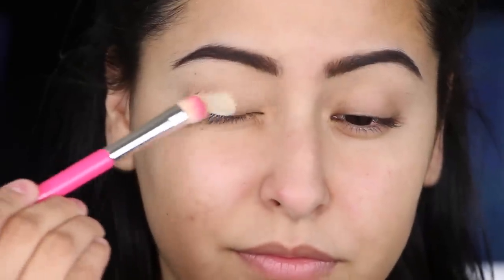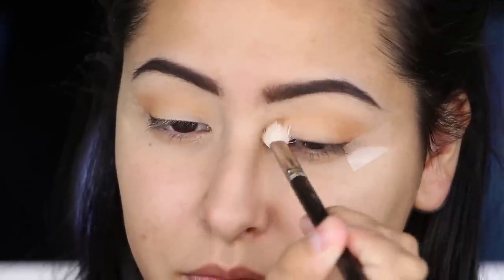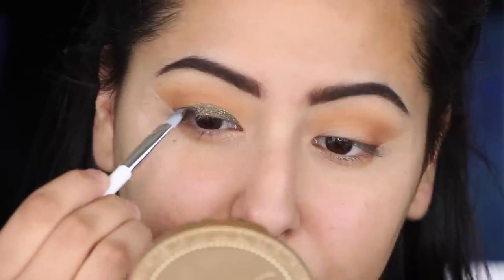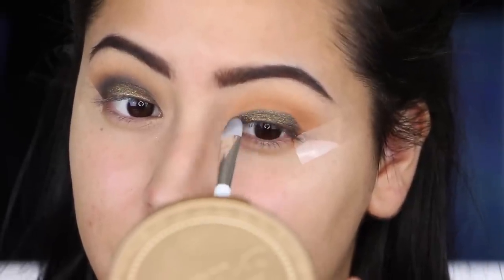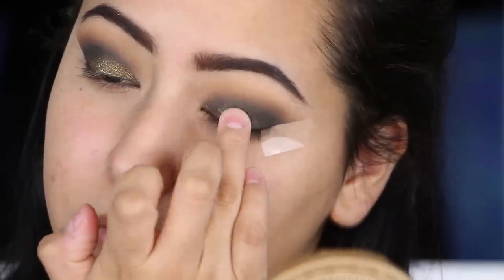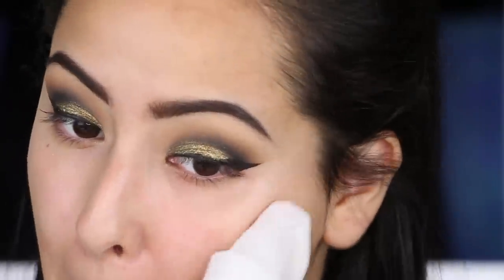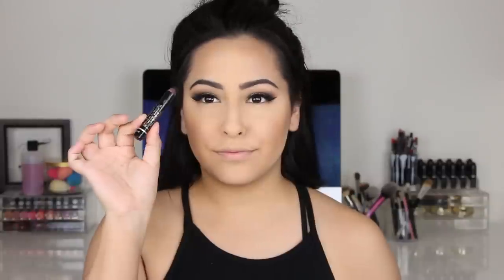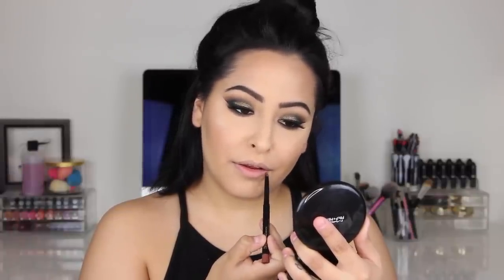Olive Green + Gold Fall Makeup | MissTiffanyKaee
OPEN ME FOR MORE INFO & WATCH IN 1080HD FOR THE BEST EXPERIENCE!!

Hey babes!
So today's video is this glam olive green look! I recently got the new Pur Minerals Eye Polishes and this olive green gold one stole my heart.
I seriously love this look and I hope you guys do too.
I also LOVE this lip combo like how perfect is it.

As always all products are listed for you guys!

ALSO...PSA!

Halloween videos are starting next week! ARE YOU PUMPED!?
Let me know what tutorials you want to see up until halloween down in the comments below! You can also send me a tweet letting me know so I see it better!

xoxo
Tiffany

| PRODUCTS MENTIONED |

BROWS:
ABH Brow Wiz (Brunette)

EYES:
MAC Paint Pot Soft Ochre
Scotch Tape
ABH (Bone, Orange Soda, Caramel, Nior)
Pur Minerals Eye Polish (Caviar)
MAC Gigablack Lash
Loreal Smoldering Eye Kohl

FACE:
MAC Fix +
MUFE Hydrating Skin Equalizer
MUFE Ultra HD Foundation (123Y)
ABH Contour Kit (Fawn, Banana)
Too Faced Chocolate Soleil Bronzer
MAC Blush (Harmony)

LIPS:
Circa Lip Liner (Sienna)
Lancome Trendy Muave Lipstick

BRUSHES:
Elizabeth Mott All Over Shader
Sonia Kashuk Blending Brush
MAC 217
Sigma E40 Blending Brush
Nanshy Blending Brush
MAC 242
Beauty Blender
ELF Powder Puff
Crown Duo Fiber Dual Ended Brush
Real Techniques Contour Brush
ELF Small Tapered
Nanshy Blush Brush
MAC 168
Crown Soft Fan Brush

| RECENT VIDEOS |

Fall Favorites TAG + My new APP!

| SOCIAL MEDIA |

P e r i s c o p e | @Misstiffanykaee

| FAQS |

What lens do you use? 50mm lens / 18-135 mm lens/ Sigma 30mm lens